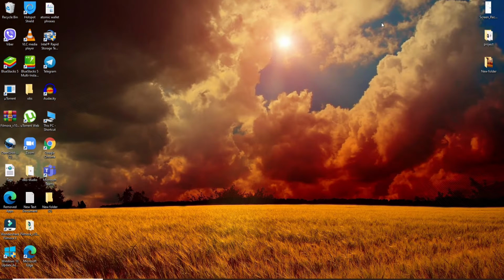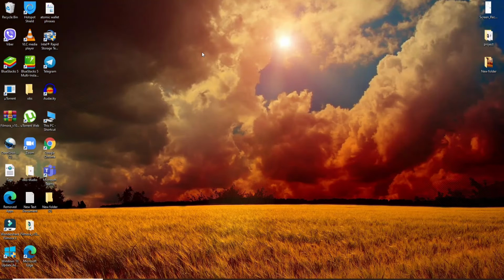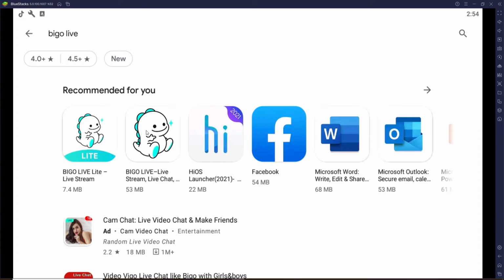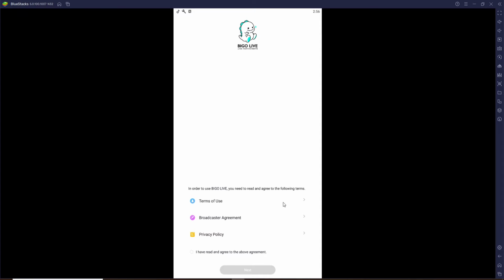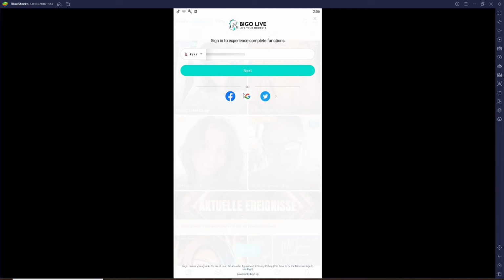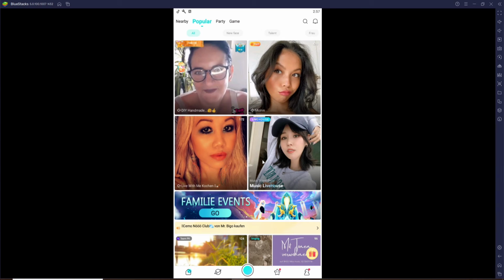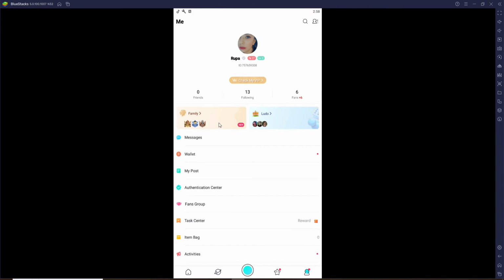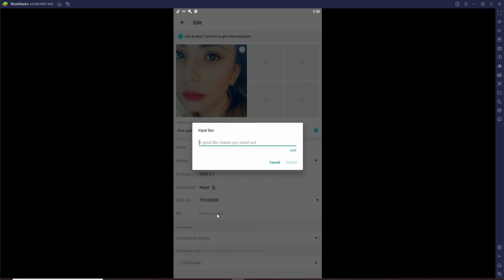How To Use Bigo Live in PC? Sign In Bigo Live on Windows | Mac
This video lets you know about how you can use Bigo Live on your Pc. Bigo Live is a live streaming platform owned by Singapore-based Bigo technology. You can go live and watch trendy live streams and also showcase your talents and receive virtual gifts from supporters. Apart from that, you can broadcast and watch live streams of popular games and enjoy live video chats and video calls. It is a free app that lets users make videos or live-stream their activities to friends and strangers. Anyone can broadcast videos anytime and anywhere and connect to anyone.

Introduction : 0:00 - 0:17
Use Bigo Live in PC: 0:18-2:30

You need to follow few steps to use Bigo live on your PC. To use Bigo Live on your PC:
1. Open a web browser.
2. search for Download blue stack emulator and press Enter.
3. From the search results, click on the first link.
- It will take you to the official website of Bluestack.
4. Click on the Download link to download it for your Windows.
5. Open the application.
6. Click on the Play store option.
7. Search for Bigo Live in the search box.
8. From the search results, look for Bigo Live- live stream, live chat application, and click on the Install button to download the application on your PC.
9. Once you download the application, open the application. That's how you can download Bigo Live application for your PC.
11. Click on Next.
12. Select your country from the drop-down.
13. Type in your phone number in the text box.
- You can log in to your account by using the social networking sites displayed on the screen.
14. After you enter the credentials, click on the Next button.
- If you don't have an account yet, click on the Sign-up button and register yourself for a new account first.
15. Type in the password for your account, and click on Log-in. It will log you into your Bigo Live account on your PC.
16. Click on the blue button at the bottom of the screen and start your Live broadcast.
- If you would like to visit your profile, click on the profile icon at the bottom right corner.
- If you would like to make some edits to your profile, tap on the human icon at the top right on more time from the page.
17. Click on the pen and paper icon at the top right. You can make some changes to your profiles and also correct your information or put your bio.  That's how you can use Bigo live on your PC.